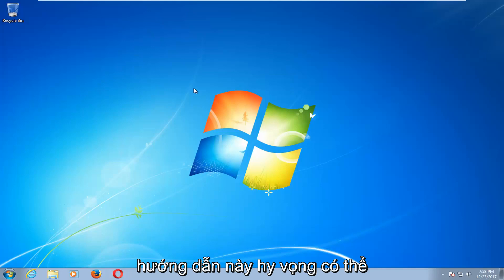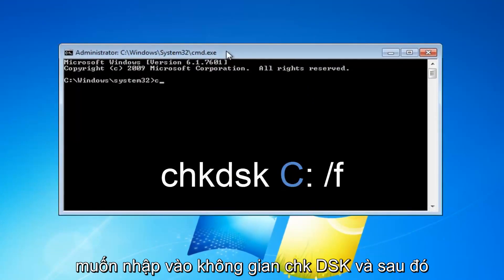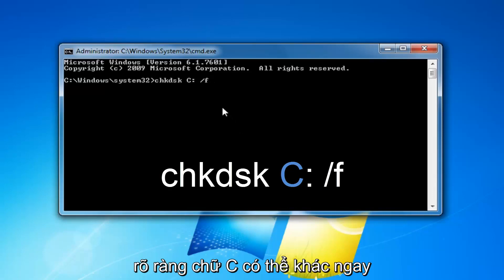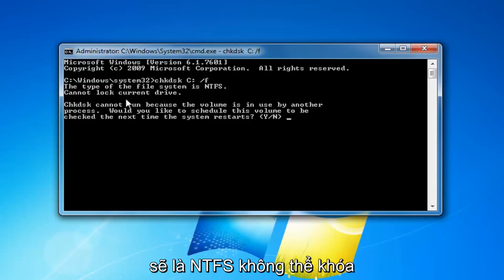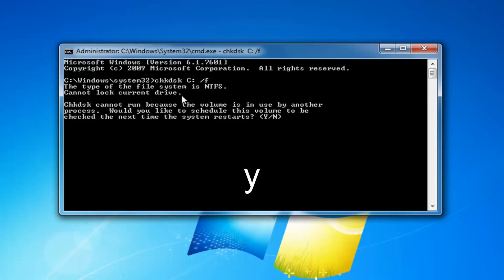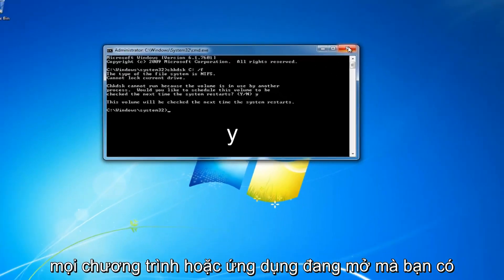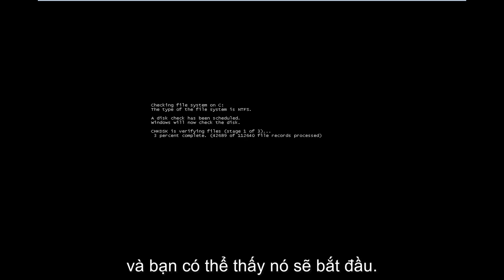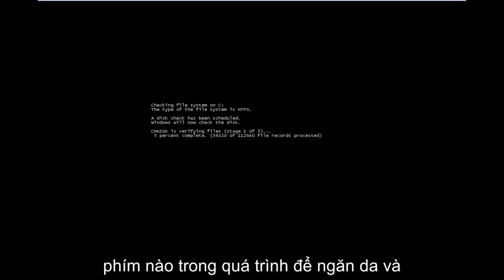Cách sửa lỗi ổ cứng với Chkdsk trên Windows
Đảm bảo ổ cứng của công ty bạn không có lỗi sẽ giúp bảo vệ khỏi việc mất dữ liệu quan trọng. Cách bạn thực hiện kiểm tra đĩa trên ổ cứng đã thay đổi phần nào với sự ra đời của Windows 8. Giờ đây, cách thực hiện kiểm tra ít rõ ràng hơn, khiến một số người kết luận rằng chức năng đã bị xóa. Nhưng bạn vẫn có thể truy cập tiện ích CHKDSK thông qua File Explorer. Nếu tiện ích CHKDSK không hoạt động, bạn cũng có thể chạy kiểm tra đĩa trên ổ cứng ngoài của mình thông qua Command Prompt.